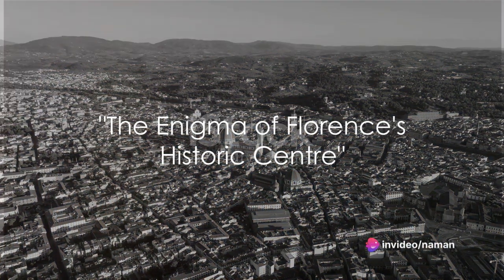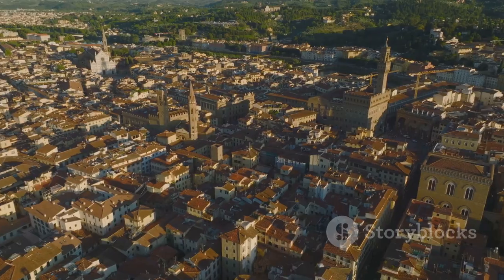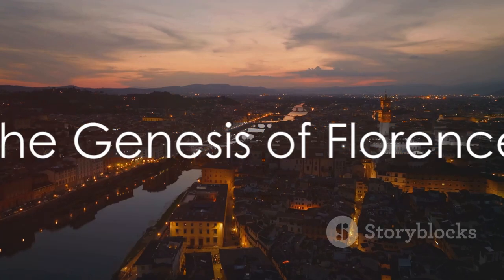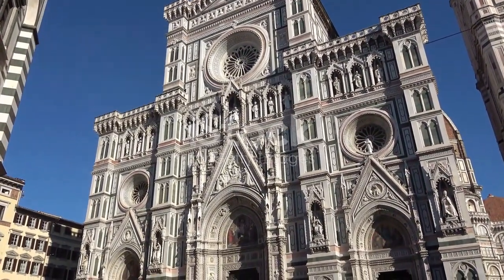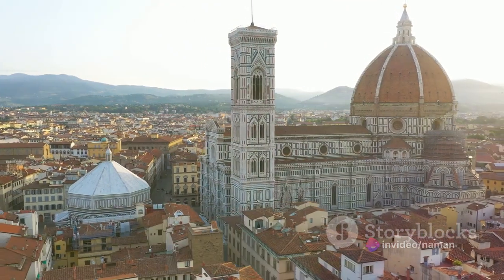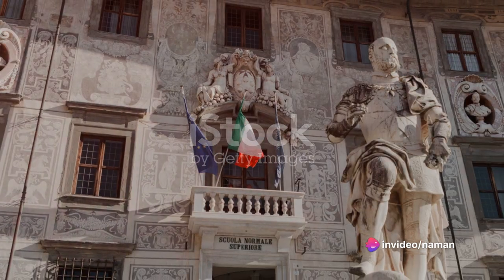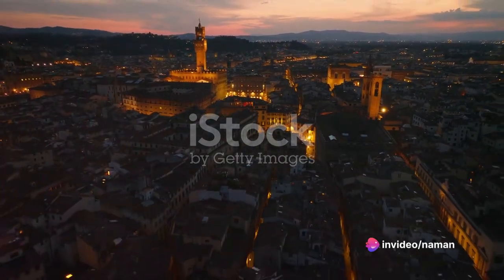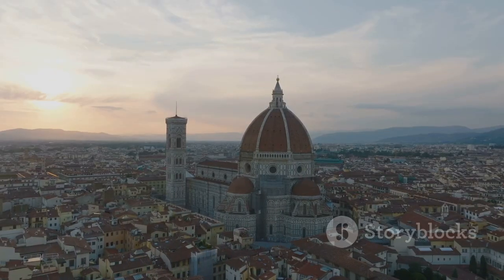Florence Unveiled: The Making of a Historic Centre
Embark on a captivating journey through time as we unveil the secrets behind the making of Florence's historic center. From architectural marvels to hidden gems, this video provides an in-depth exploration of the city's rich history and cultural significance. Join us as we uncover the stories behind iconic landmarks, ancient streets, and the preservation efforts that have made Florence a UNESCO World Heritage Site. Discover the magic that breathes life into this extraordinary city.

🏰 Explore Florence's iconic landmarks and hidden treasures.
🕰️ Journey through the centuries to witness the city's evolution.
🎨 Learn about the cultural and artistic influences that shaped Florence.
🌍 Understand the UNESCO World Heritage status and preservation efforts.
🔍 Uncover the lesser-known stories that make Florence truly unique.

Immerse yourself in the charm of Florence and gain a deeper appreciation for its timeless beauty. 🇮🇹✨